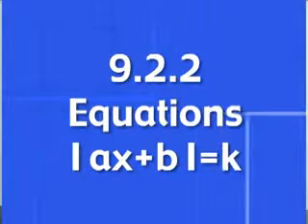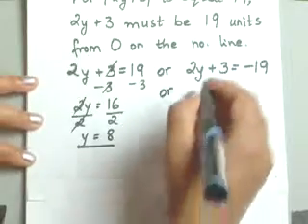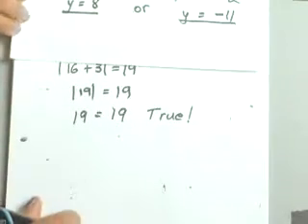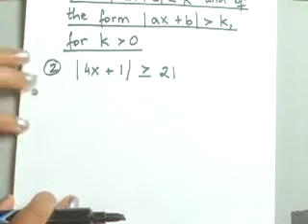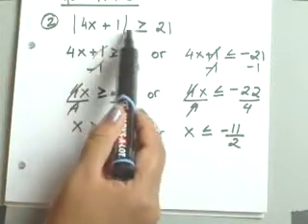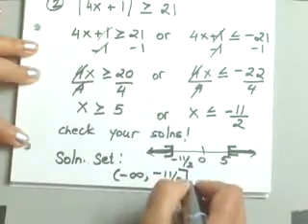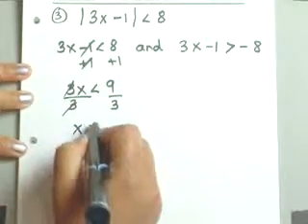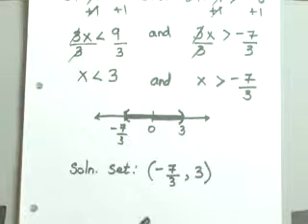9.2.2 Inequalities and Absolute Values: Absolute Value Equations and Inequalities